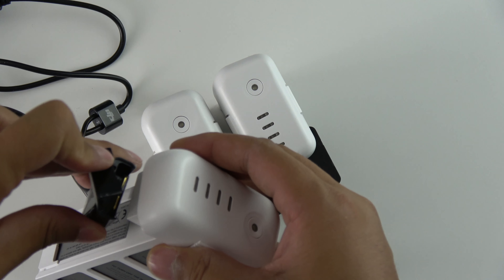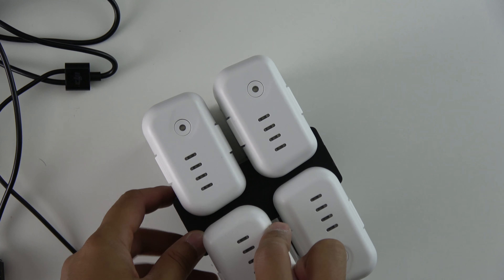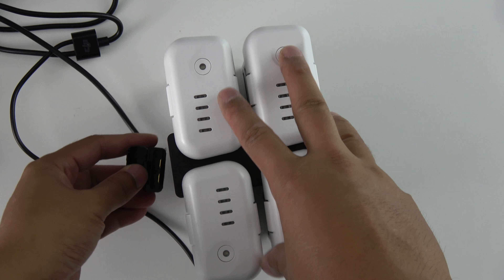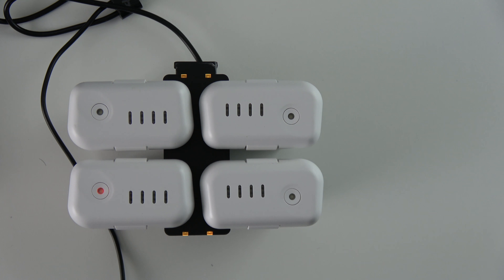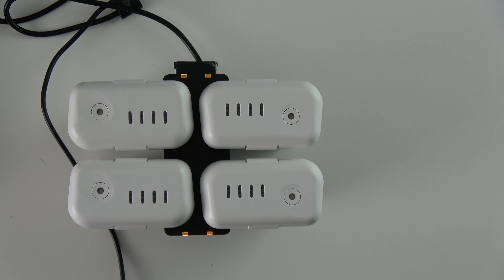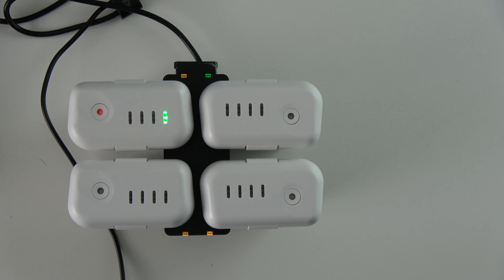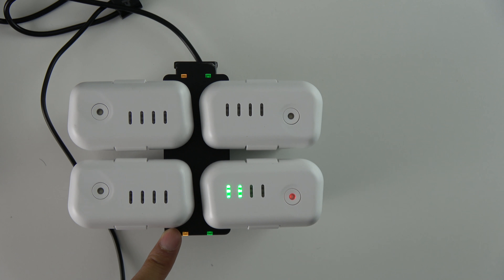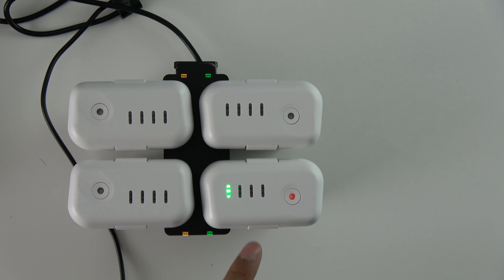DJI Phantom 3 Charging HUB Demo - Updated (4K)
Here is a link to buy the Charging Hub on Amazon:

The DJI Phantom 3 charging hub allow you to plug in up to 4 batteries and have them charge one at a time in queue.  It cannot charge all the batteries at once.  It is basically set it and forget it for 2 hours as each battery takes about 30 minutes to charge.

You will need your charger from your DJI Phantom 3 as this is only the charging hub and nothing else.

The connector is surprisingly loose.